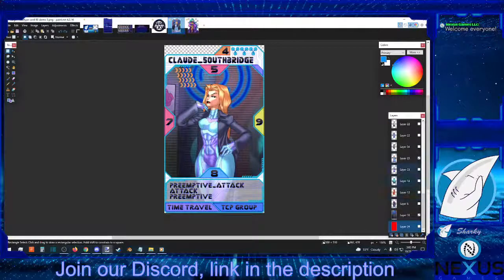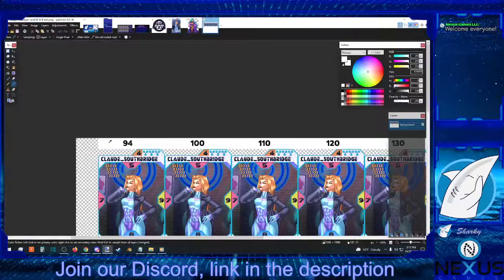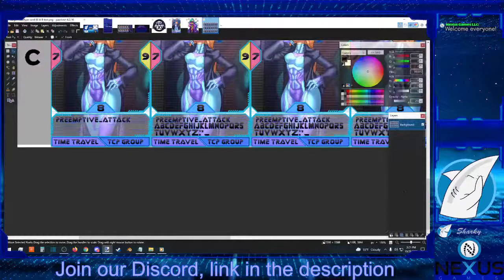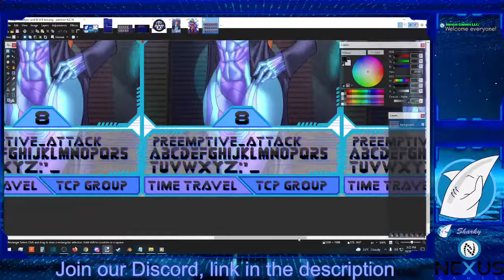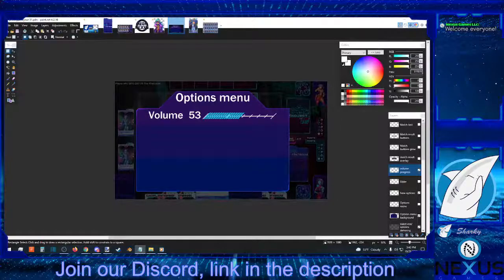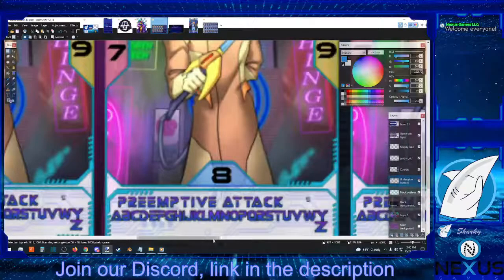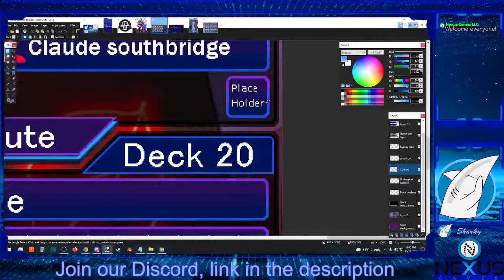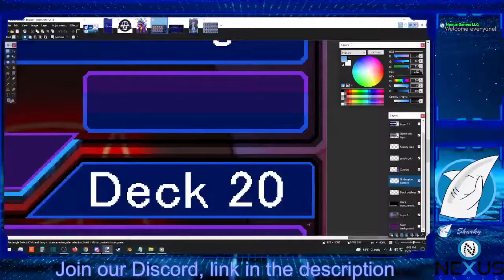Neon Continuum | Devstream neon UI Design Part 41 | New fonts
This week, for the Neon Continuum devstream I'll be continuing work on New fonts, and more!